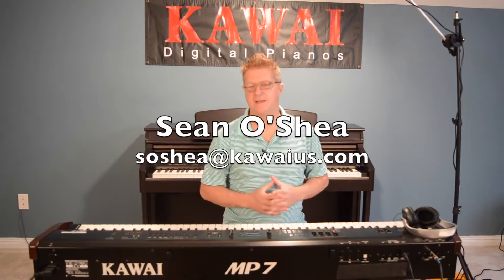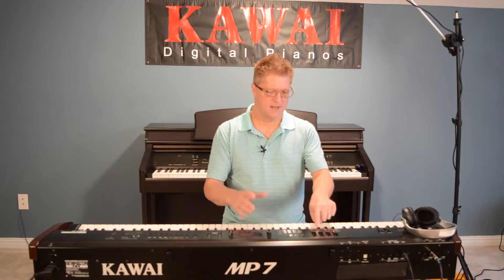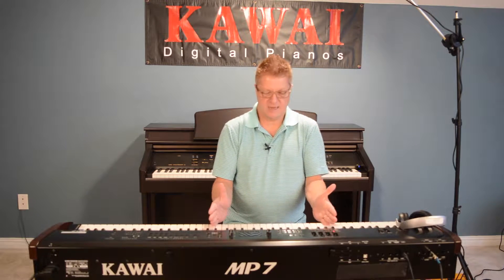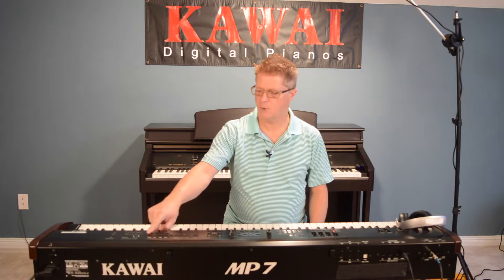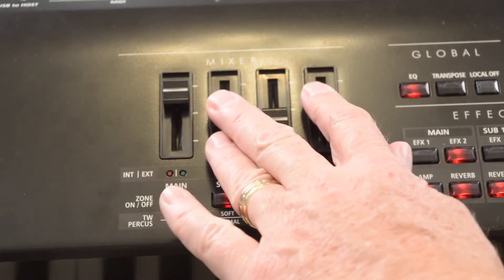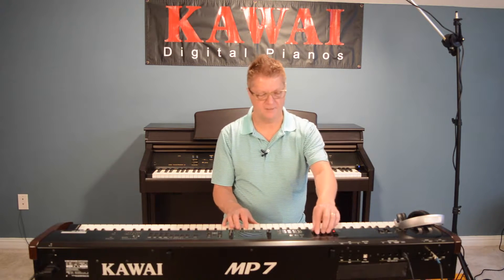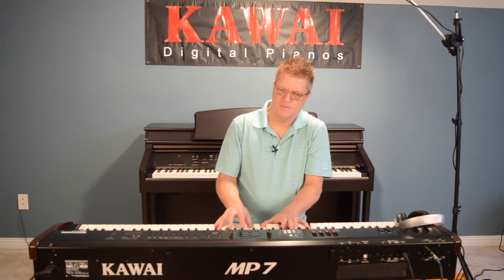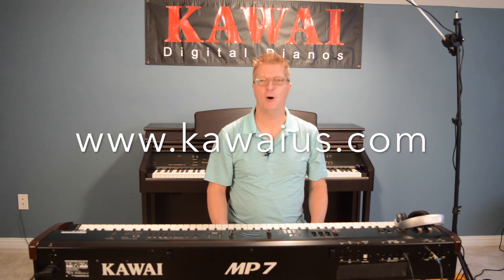Kawai MP7 Sound vs Set Up Mode